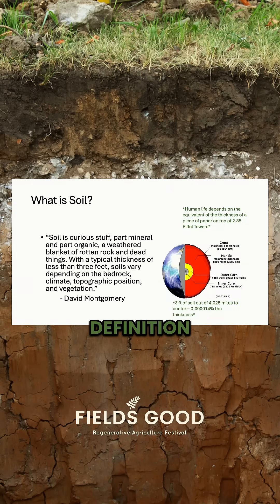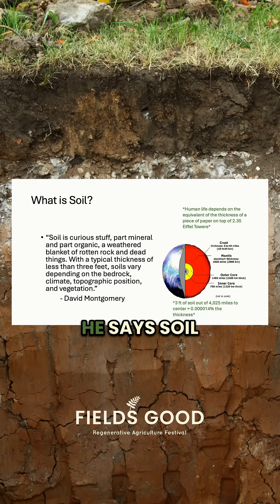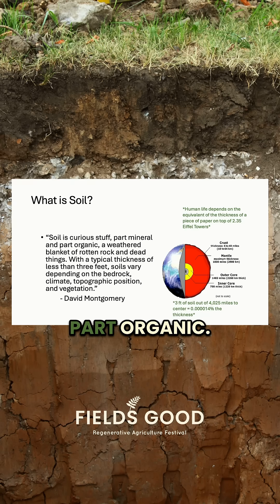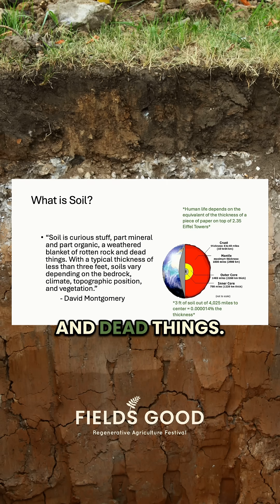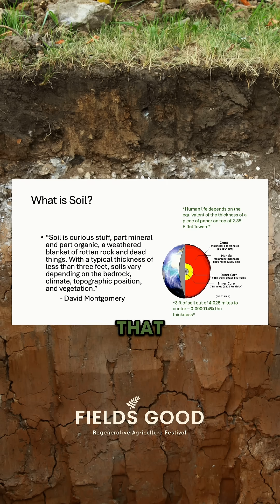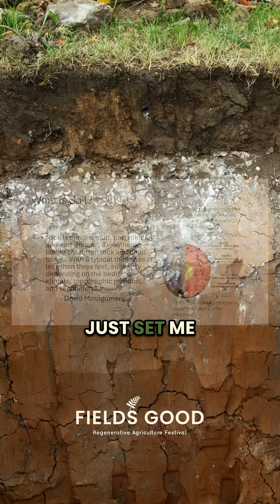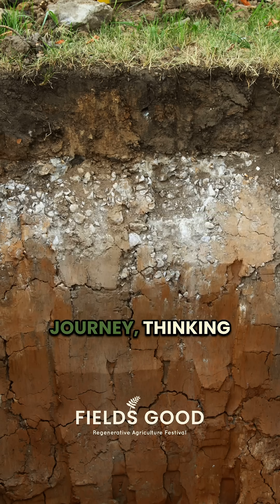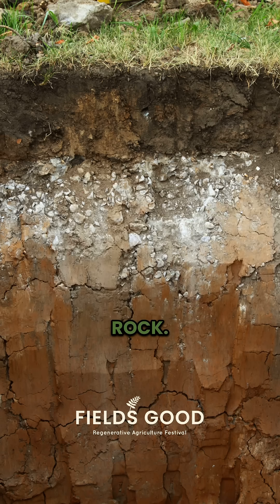What is soil and why is soilhealth important with Kyle Richardville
Our whole existence relies on soil. Kyle Richardville, a soil scientist and consultant from Understanding Ag, spoke at the Fields Good Conference about the importance of soil health and to help people understand this wonderful resource that we're all managing.

Kyle also participated in the panel discussion: Soil health to Gut Health - equally worth a listen!

"It's absolutely imperative that we get carbon and life, especially our fungal hyphae back in the soils."

Head to our YouTube channel to hear the full talk.

Understanding Ag is a consultancy group founded by actual farmers, working across 41 countries, covering 35 million acres.

Regenerate Outcomes are their UK consultancy company. @Regenerateoutcomes @Understandingag @Understandingaguk